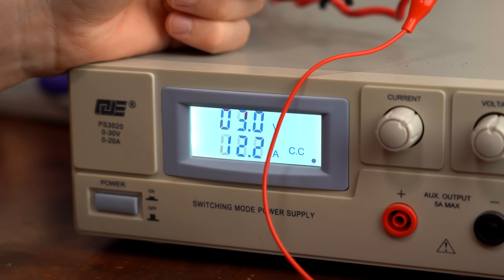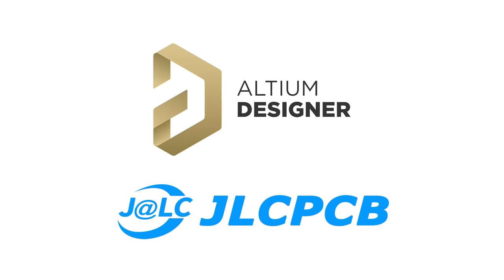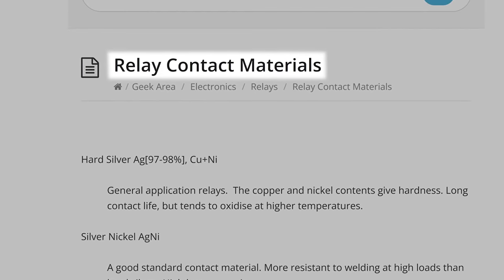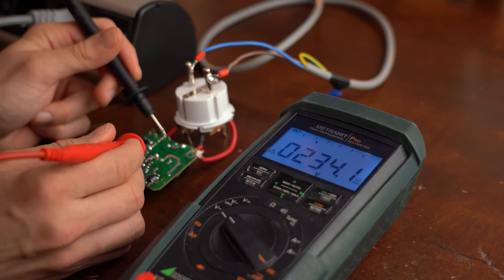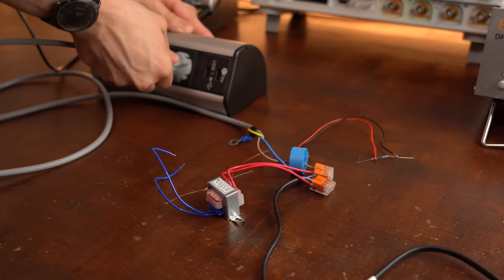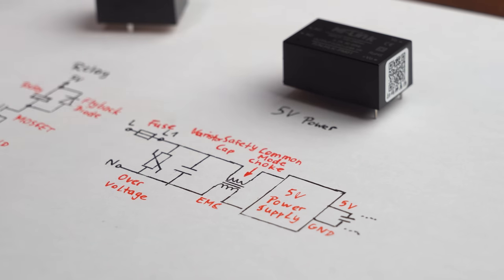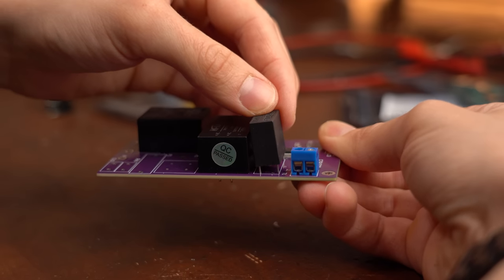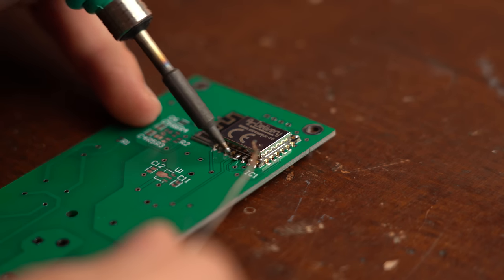The Dark Secret of Smart Sockets and How I Fixed it! (DIY or Buy)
5V Power Supply
Mini Transformer
Current Transformer
CS5460A Power Measurement IC
0805 Resistors
0805 Capacitos

In this episode of DIY or Buy we will be having a closer look at Smart Plugs, Sockets, Outlets. However you want to call them. I love using such Smart of Wireless outlets to completely disconnect my appliances from the grid and thus getting rid of the standby power. But commercial smart outlets do often fail when I use them. So in this video we will investigate this problem, find a solution and possibly build the BEST DIY Smart Outlet that exists. Let's get started!

0:00 The Relay Sticking Problem!
1:42 Intro
2:06 Reason for the Relay Sticking?
3:53 Testing the Solution
5:09 DIY Smart Socket Features
6:01 Power Measurement
8:27 Circuit (PCB) for the DIY Solution
10:13 First Tests & Improvements
10:49 Final Version & Verdict